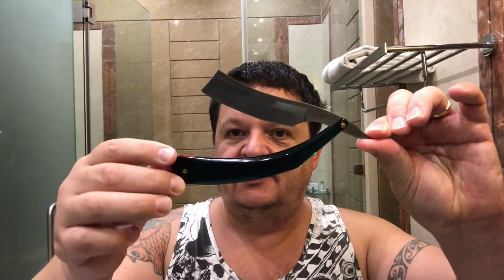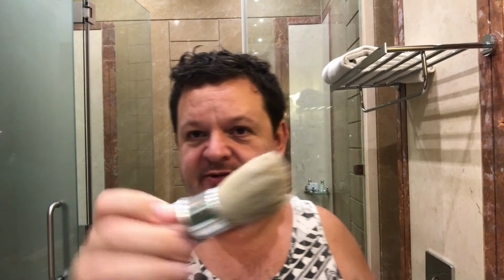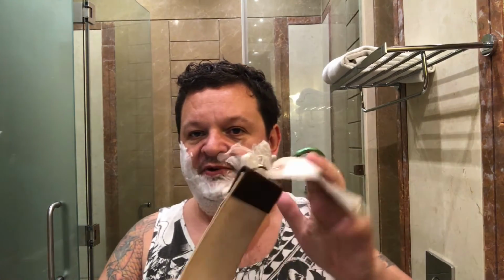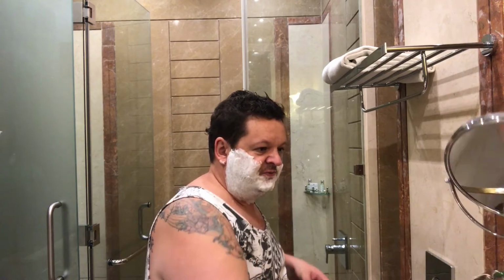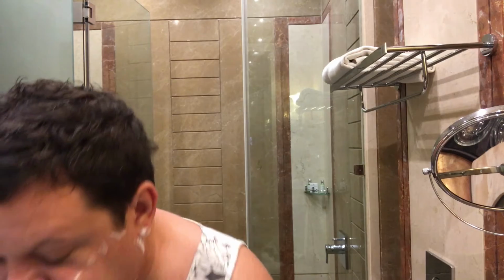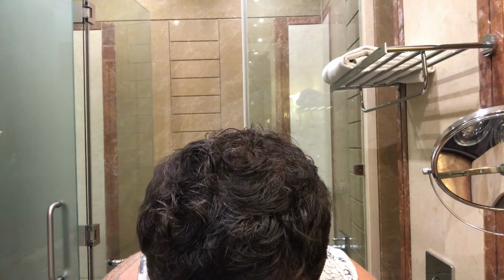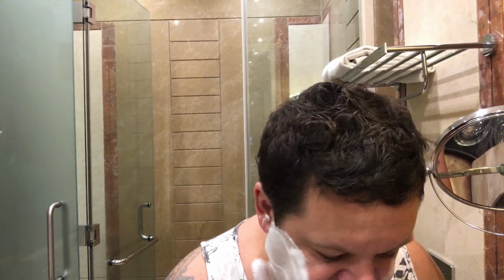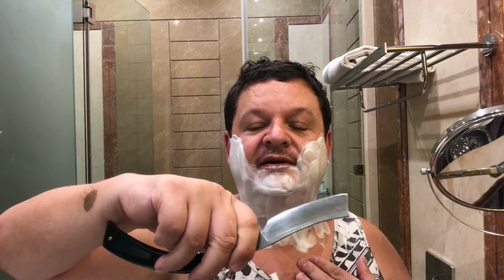Drew Dick Crows Nest Tortuga & ΑΛΦΑ T 400 A Rubberset 400 Tribute Brush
To celebrate reaching 100 subscribers I am having a brush giveaway. I am making a brush called the The ΑΛΦΑ T-400 and it is brilliant. Normally retailing at $75 you will get one absolutely free of charge if you win.

I will pick a lucky winner for the The ΑΛΦΑ T-400 brush with a nice Horsehair knot - exactly like you see in the video. Totally free of charge.

The winner will be picked on 4th July and the brush will be mailed to the lucky winner in about 3 weeks time once I have set the knots and finished my vacation!!